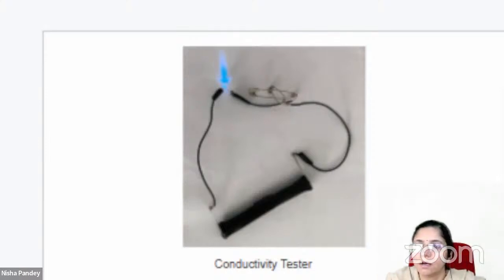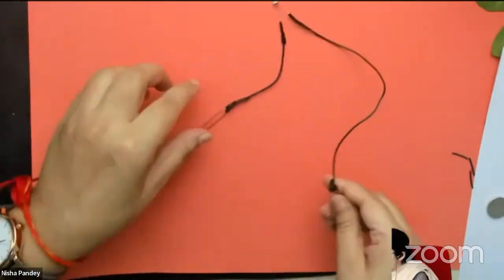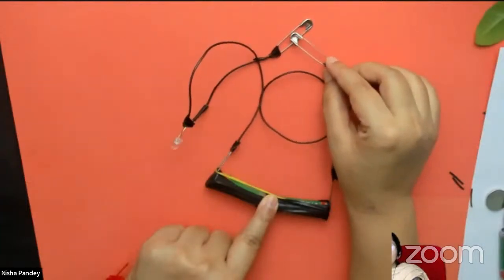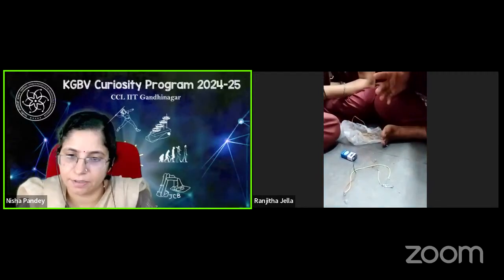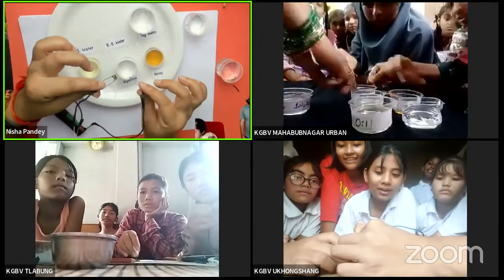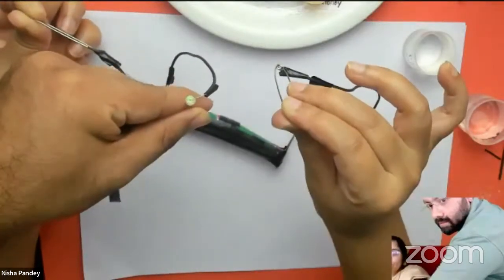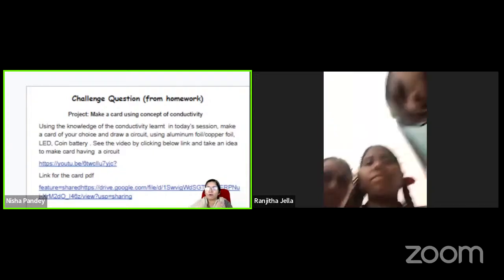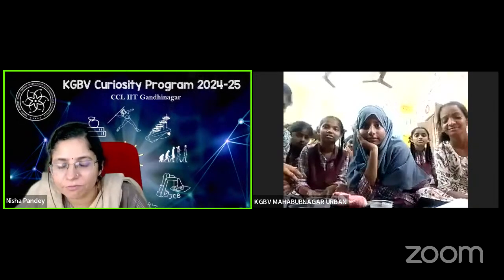English - Curiosity Program - Session - 14| Conductivity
About the topic:  In this session on conductivity, we will explore electrical conductivity. We will build our own conductivity tester to test various substances, both solids and liquids, to determine whether they are good or poor conductors of electricity.

Material required:
 For a group of 5 students:

2 green LED, 4 safety pins, electrical tape, three ( first 7 inch long, second 5 inch long, and third  12 inch long electrical wire, 4 rubber bands, 8 small plastic cups; oil, tap water, RO water, honey, glycerol, deionized water (if possible): Each 15 ml ; 1  teaspoon salt, 1  teaspoon sugar; A 6 size  aluminum piece, wooden piece, fresh leaf, Green twig; extra dark pencil (half) sharpened at both ends; A4 paper sheet; 1 Plastic storage box case holder for battery 2 (Optional)

About Us